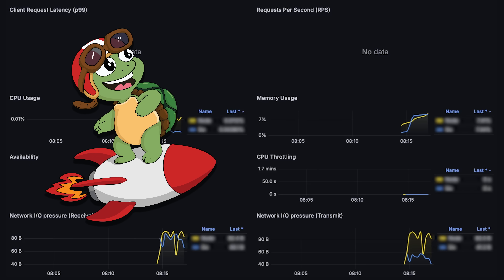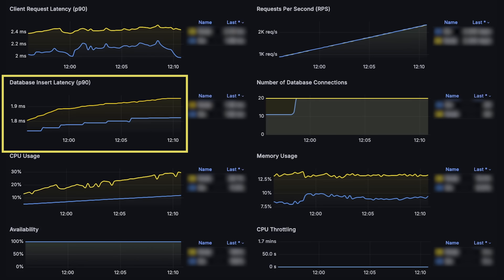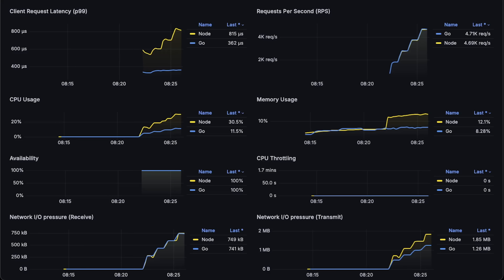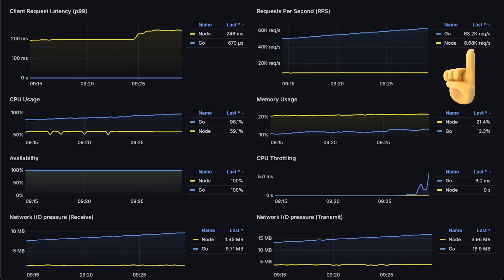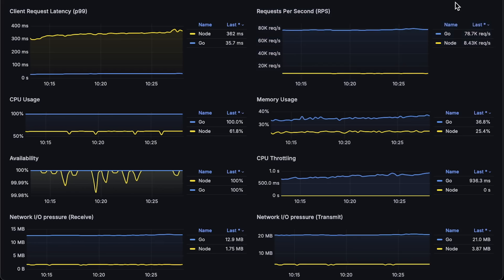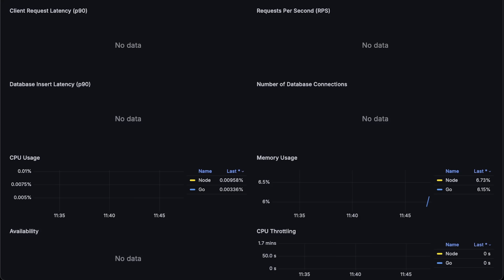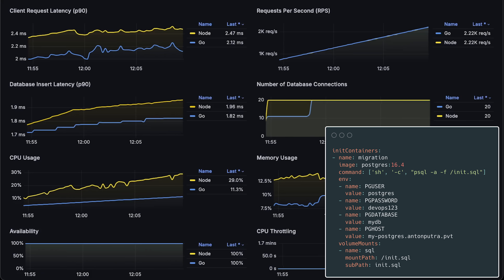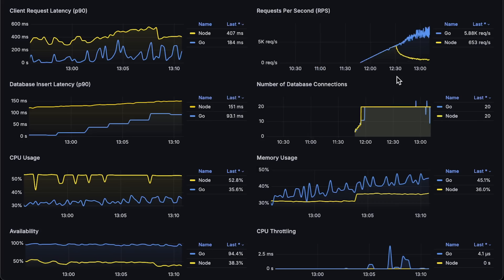Node.js vs Go (Golang): Performance (Latency - Throughput - Saturation - Availability)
▬▬▬▬▬▬▬ Timestamps ⏰  ▬▬▬▬▬▬▬
0:00 Intro
1:35 1st Test
6:25 2nd Test